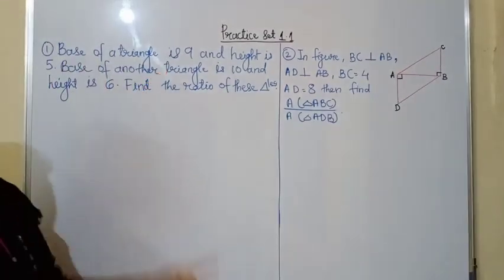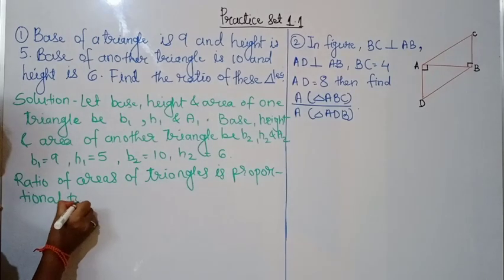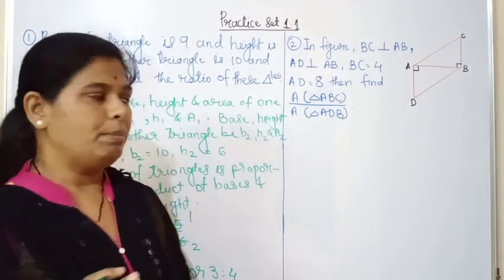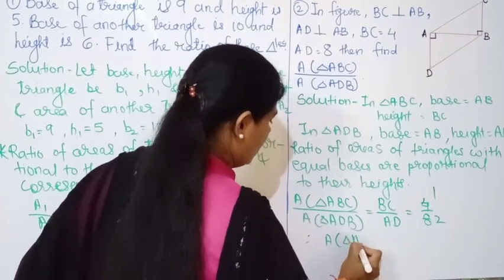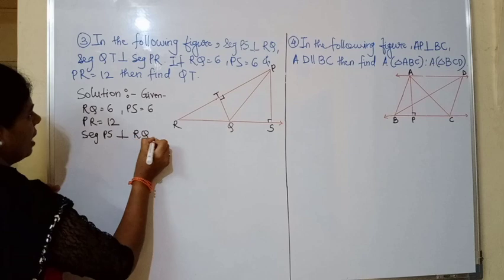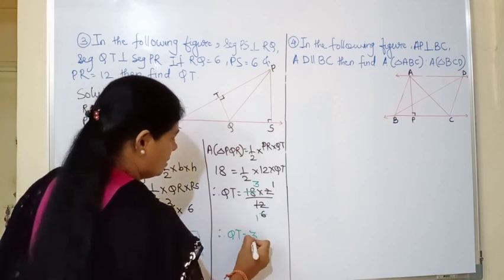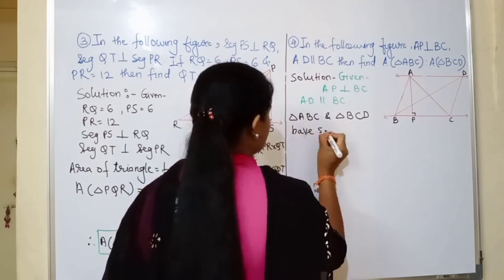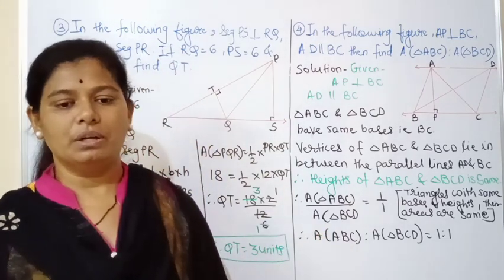Similarity practice set 1.1 class X (state board) part-II